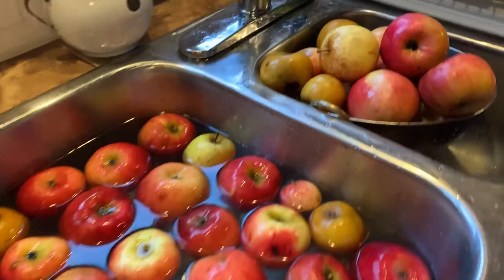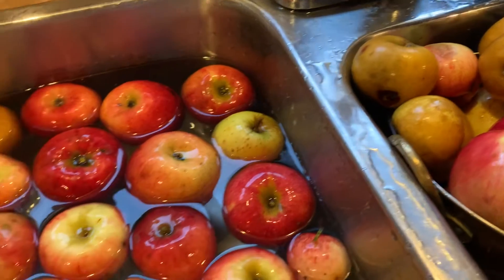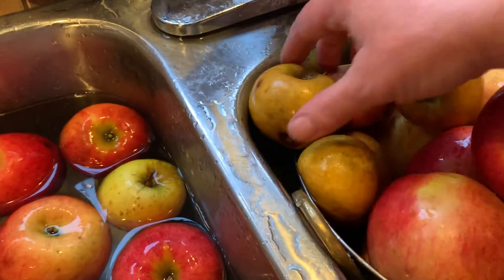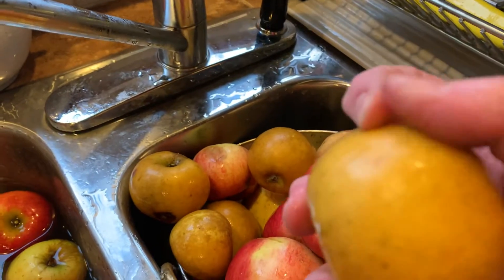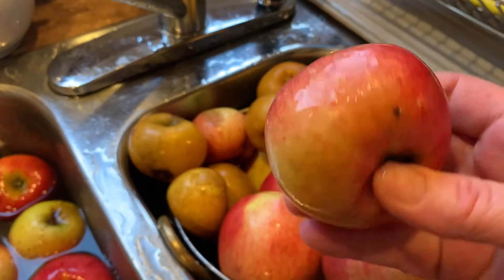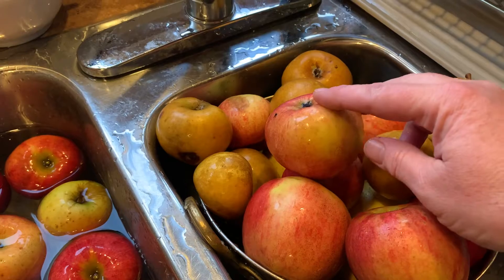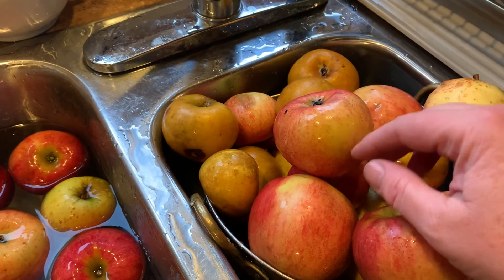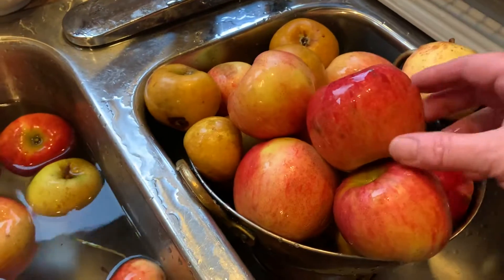Russets, golden delicious and galas?